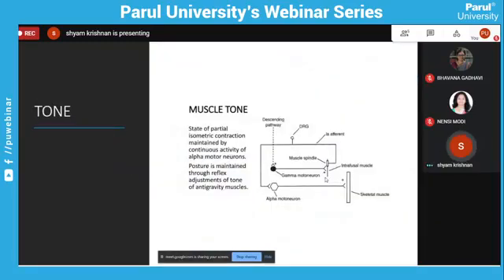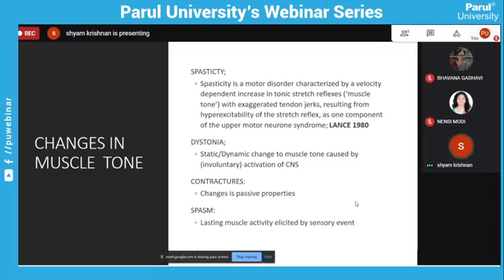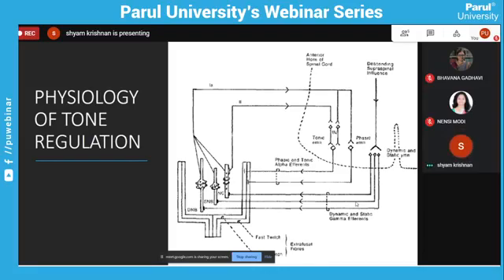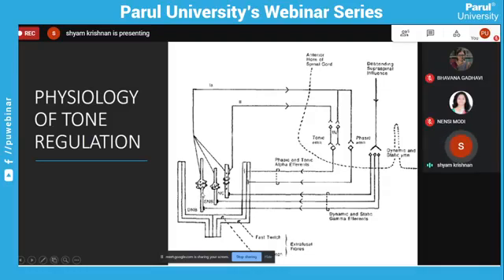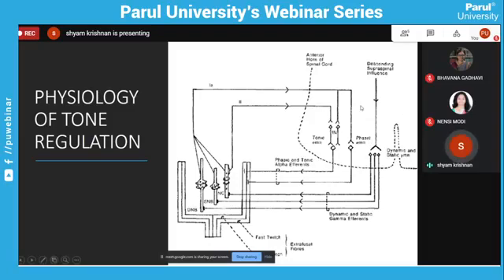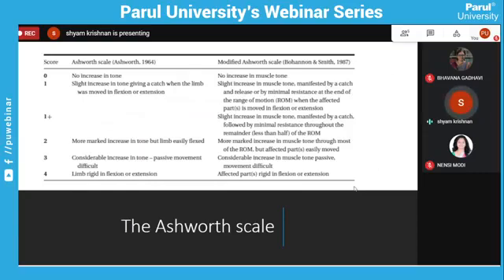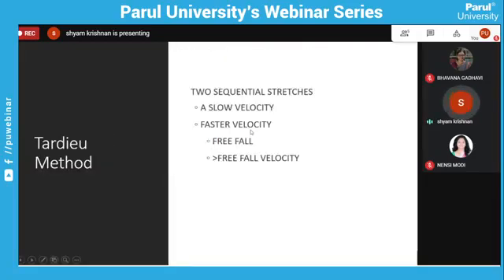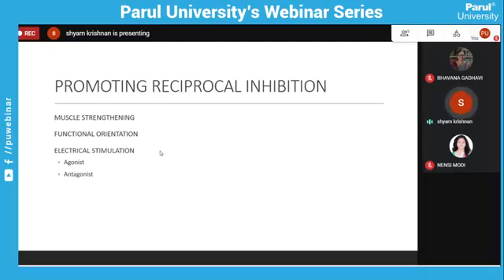130521 HYPERTONIA EVALUATION AND MANAGEMENT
130521 HYPERTONIA EVALUATION AND MANAGEMENT